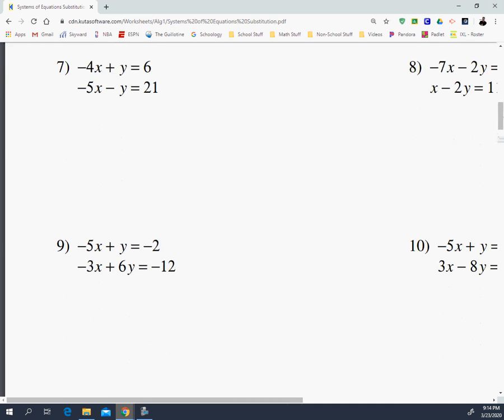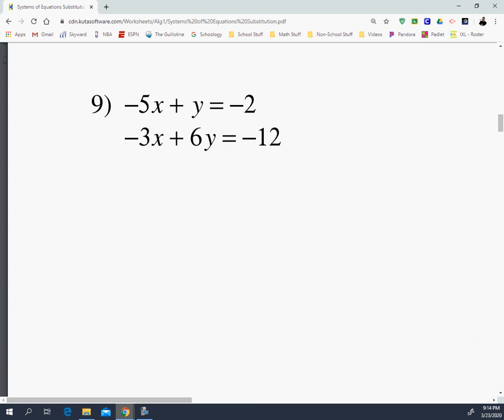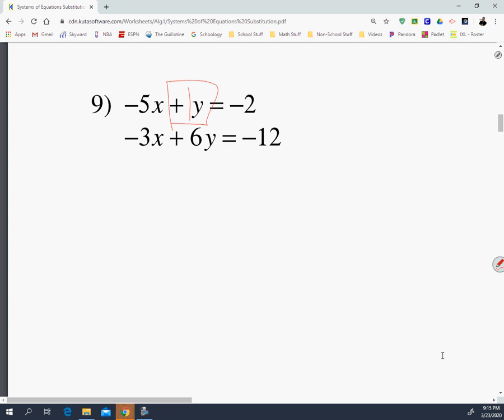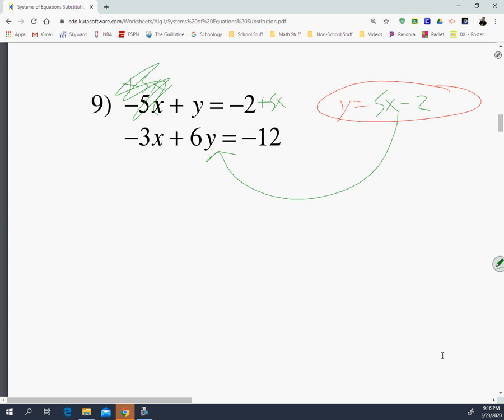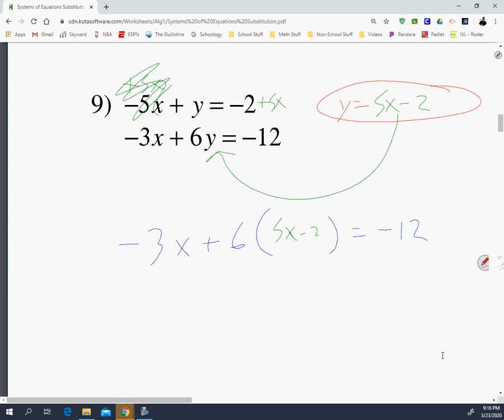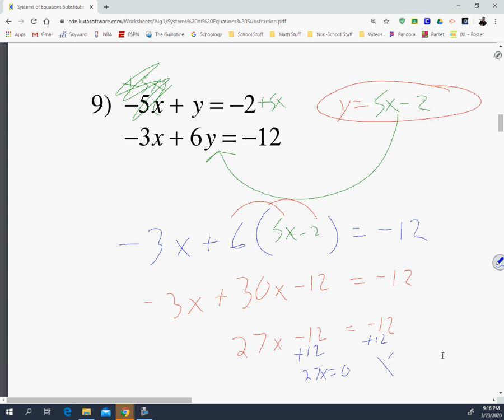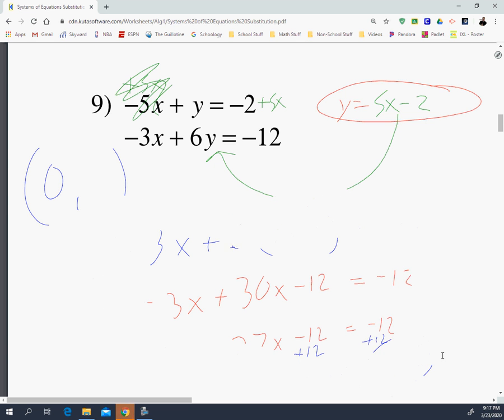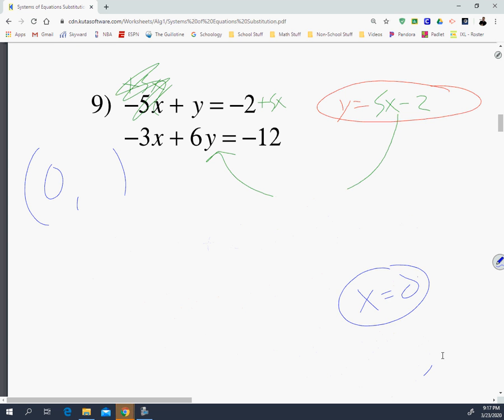5.2 Day 1: Extra Example 2